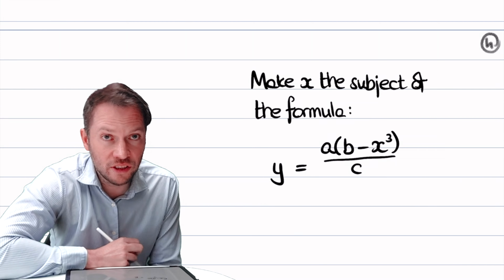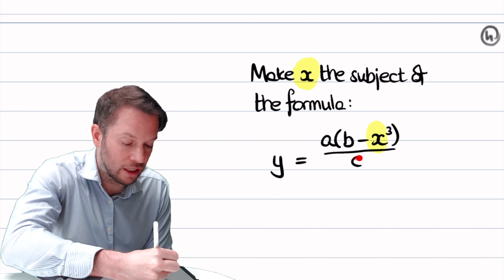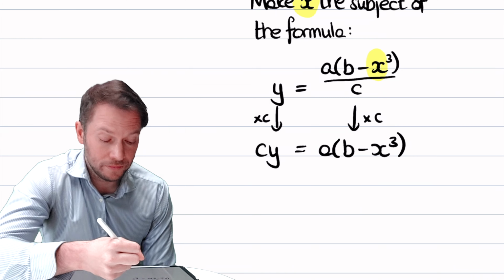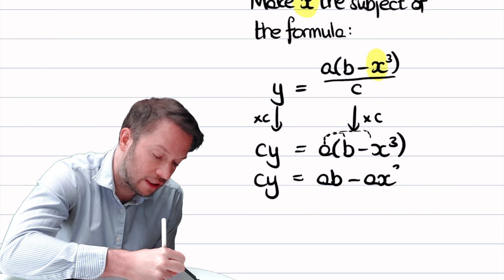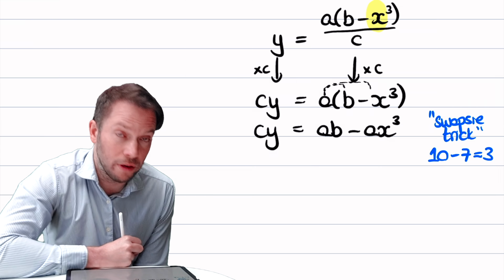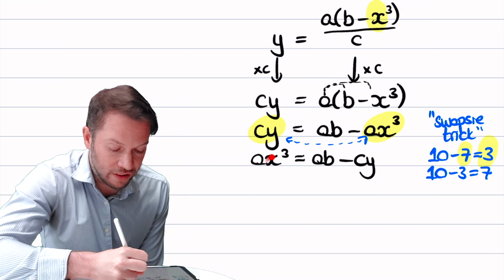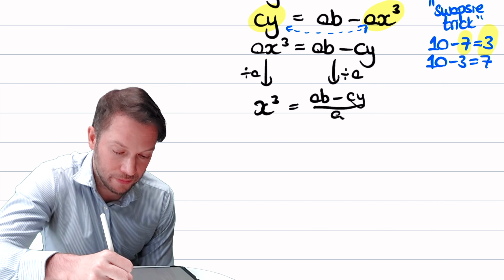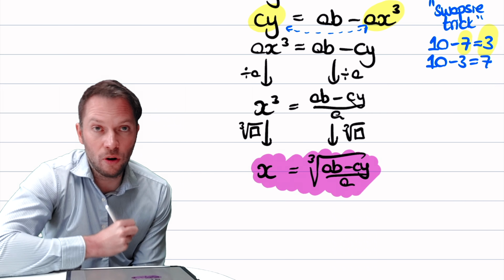Change the subject of a formula with fractions and powers (260h)